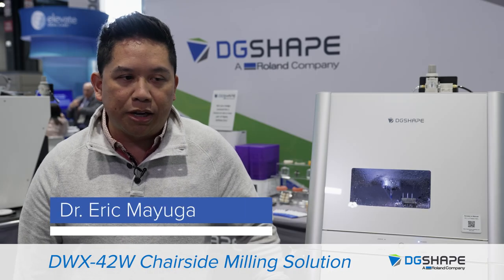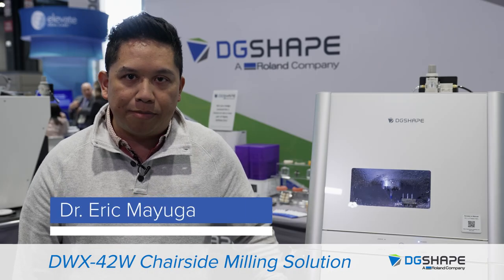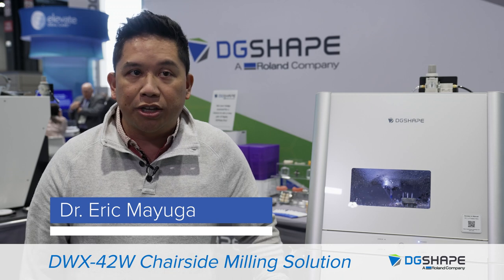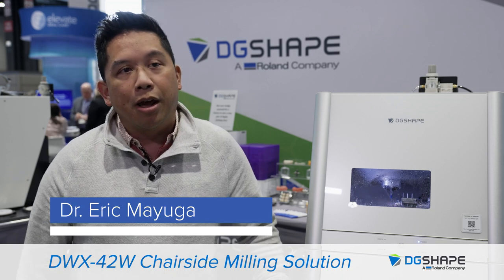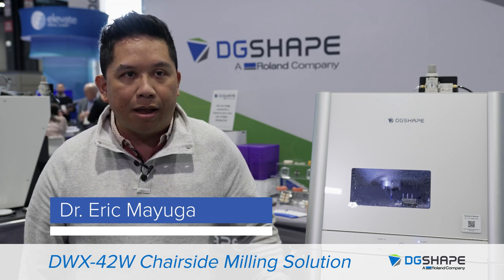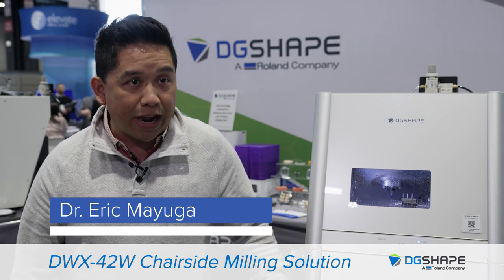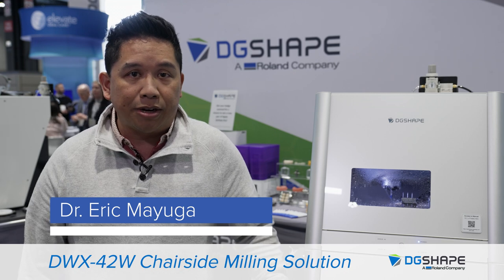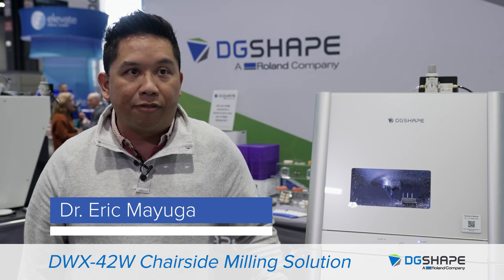Tech Buzz: Eric Mayuga, D.D.S. - Episode 1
Dr. Eric Mayuga shares why he relies on Roland DGA's DGSHAPE DWX-42W Chairside milling solution to provide quality, same-day restorations for his patients and why DGSHAPE is his mill of choice.

for more information on DGSHAPE's Chairside Milling Solution today.